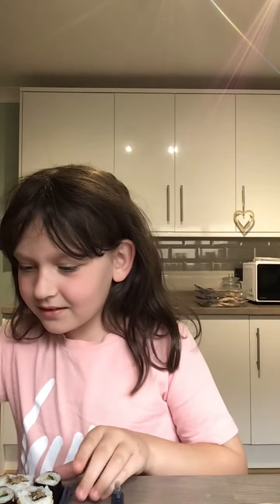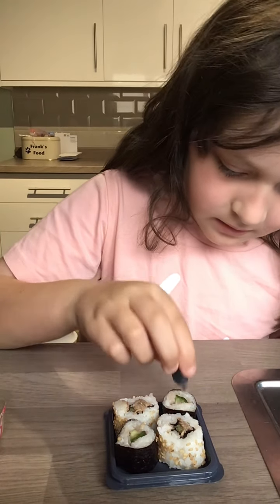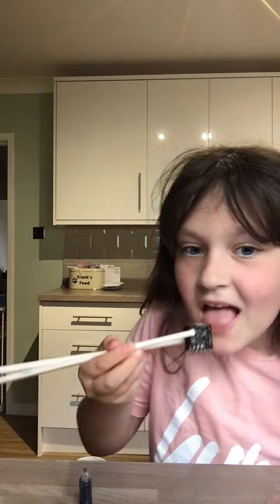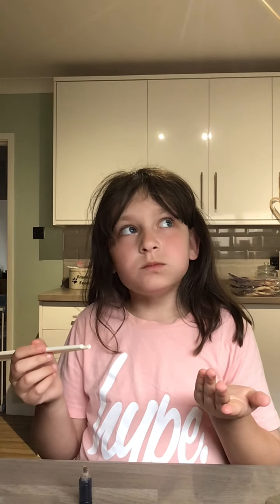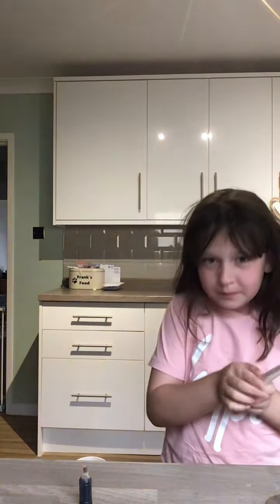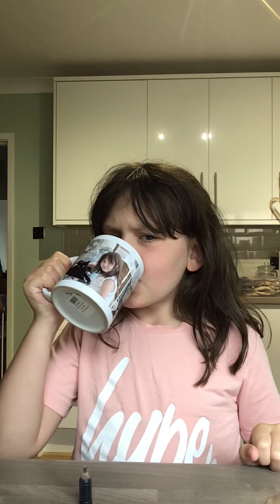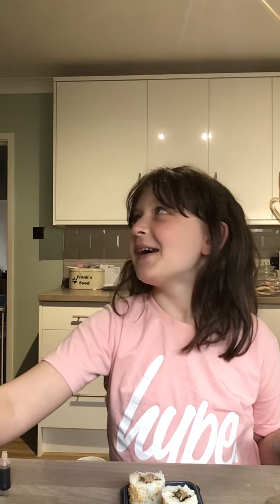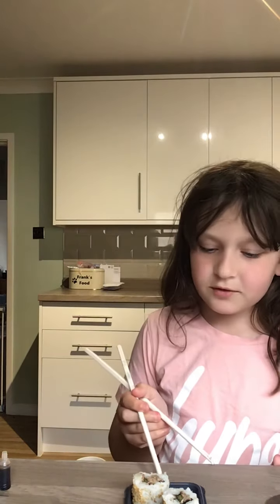Trying Duck Sushi For The First Time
duck sushi